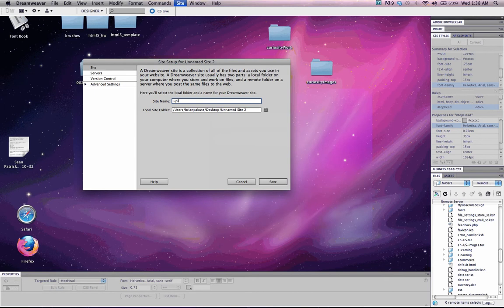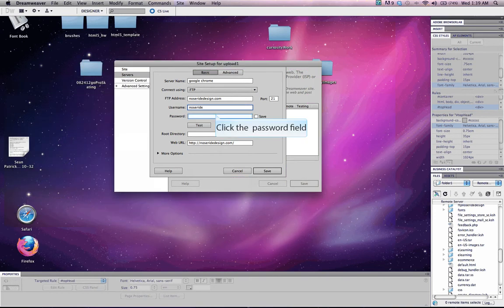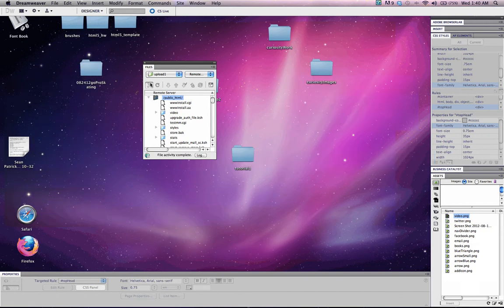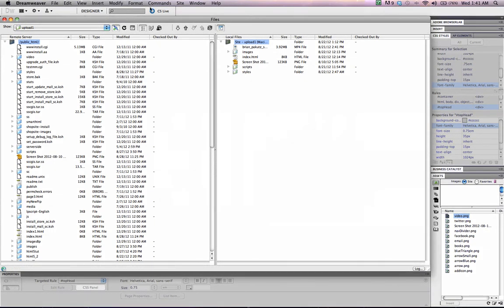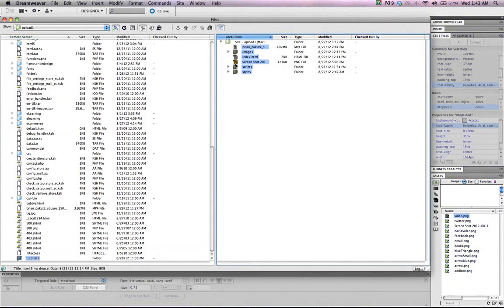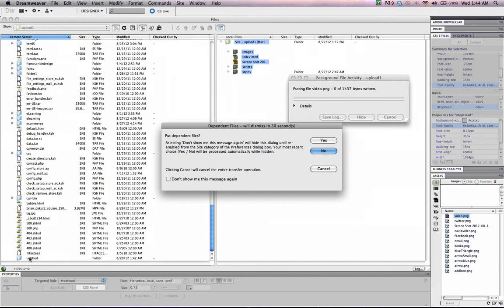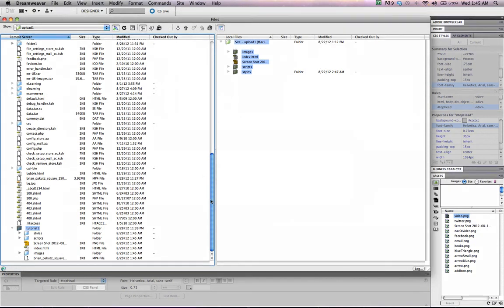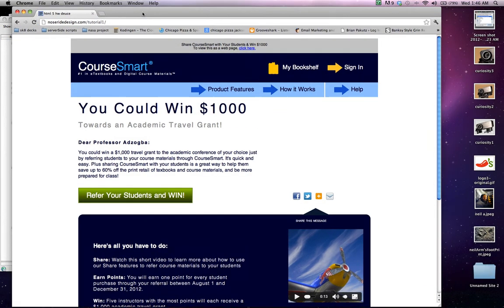Adobe Dreamweaver CS5 FTP tutorial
A tutorial showing how to FTP using Adobe Dreamweaver CS5.